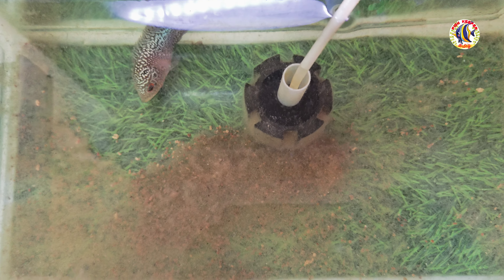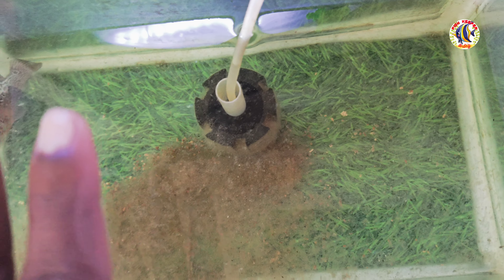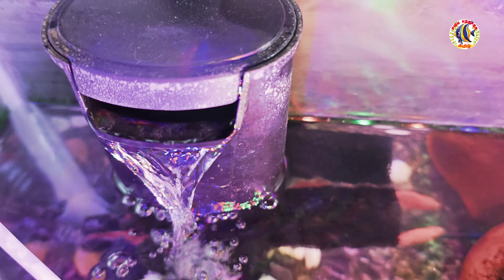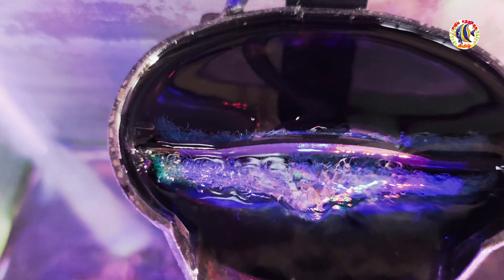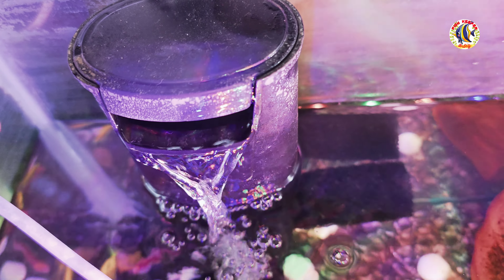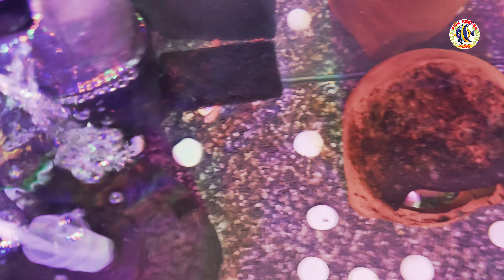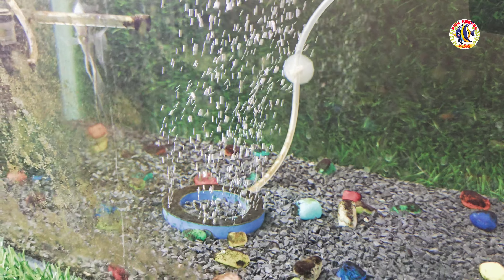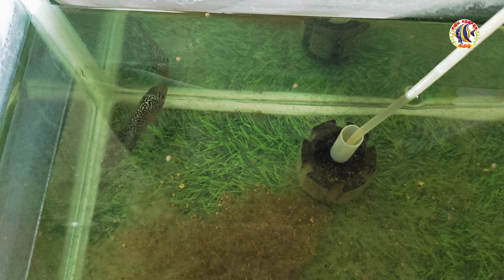Why Fish Tank Smells Bad ? Enna ippadi Naaruthu 🤮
In this video I have explained why fish tank smells bad and how to prevent that..

Please do watch the video without skipping🙏